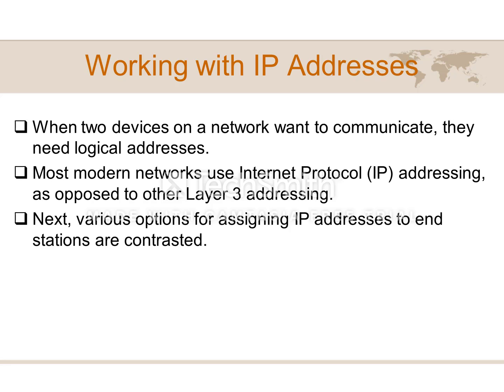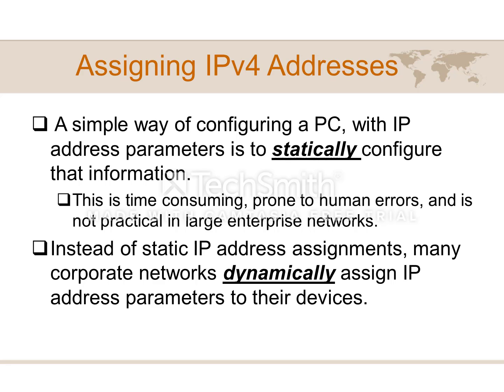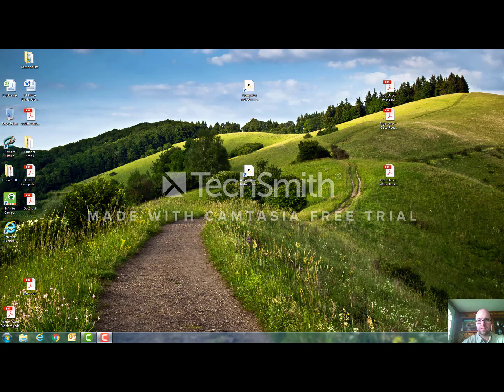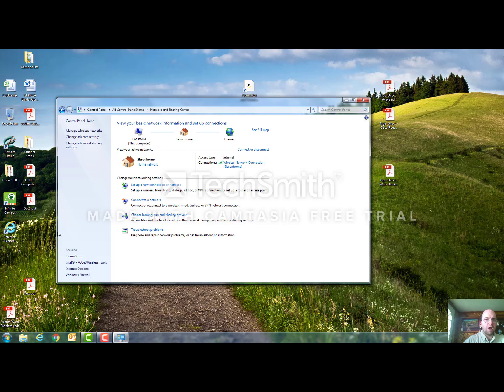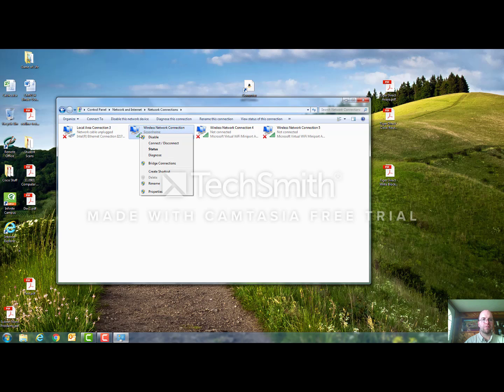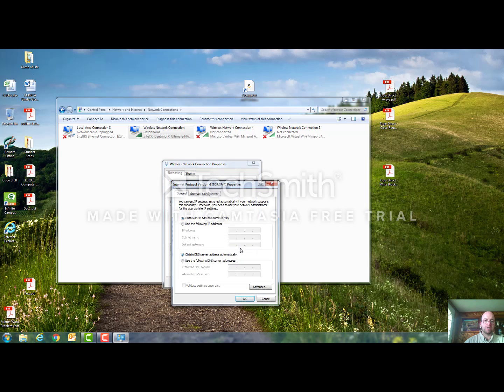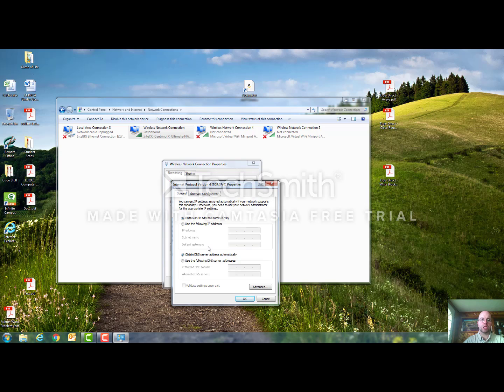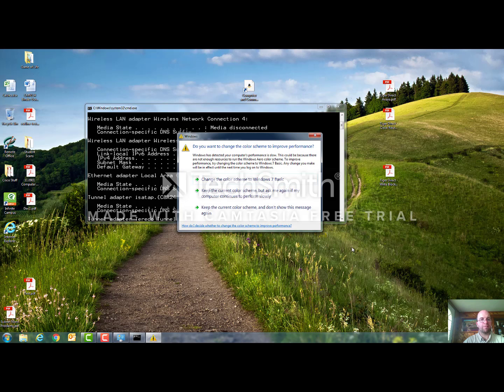TCP_IP Version 4 Configuring